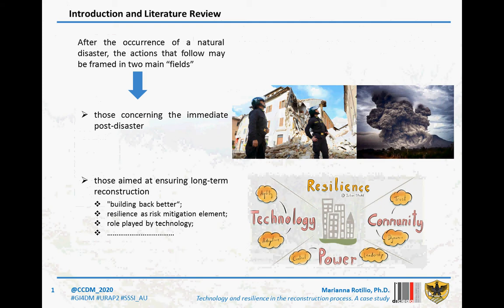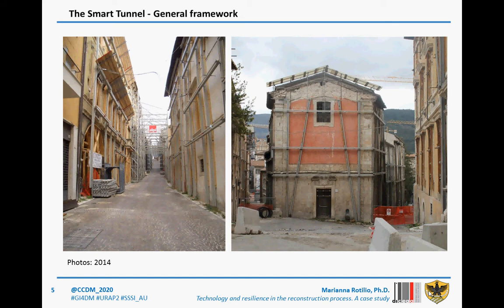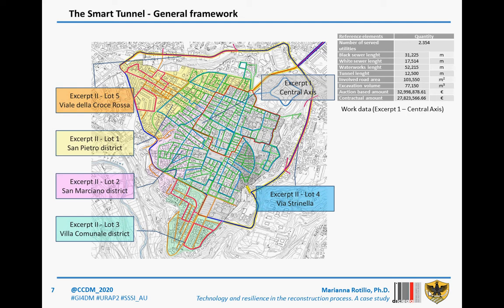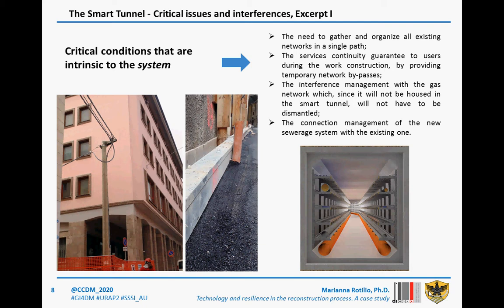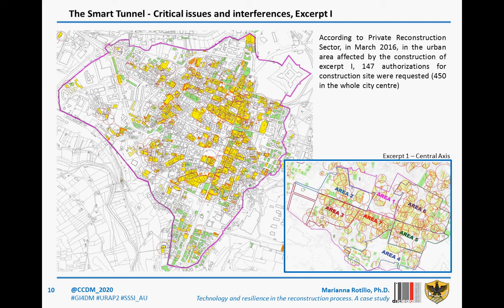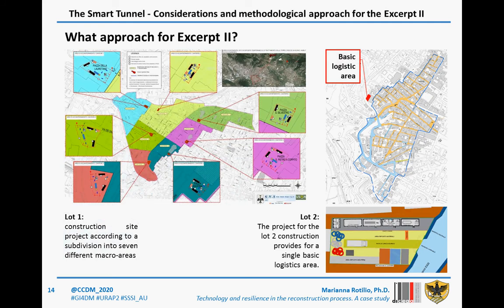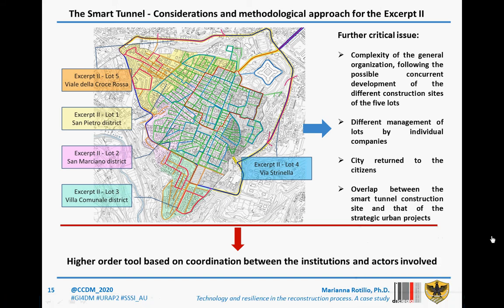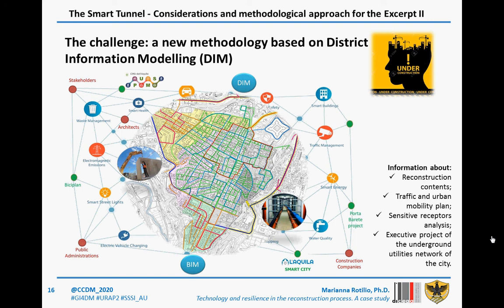S05_P1_134_Rotilio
Technology and resilience in the reconstruction process. A case study